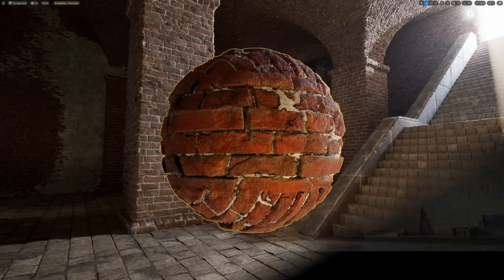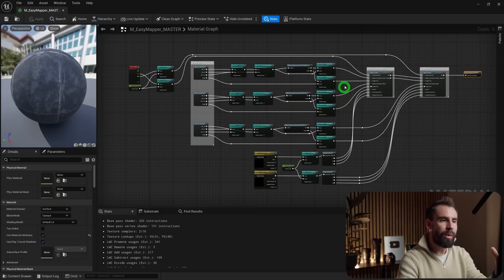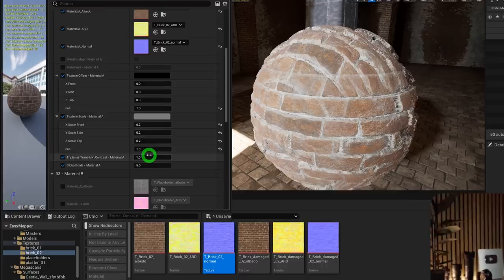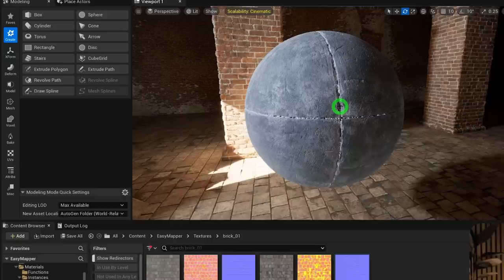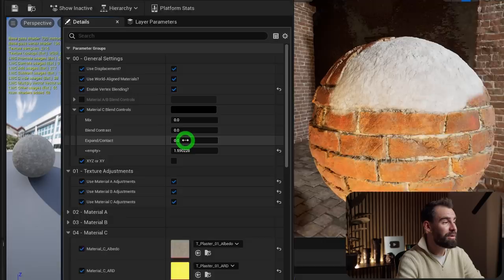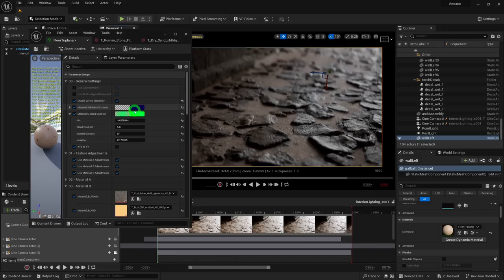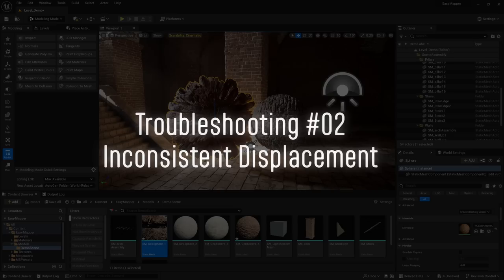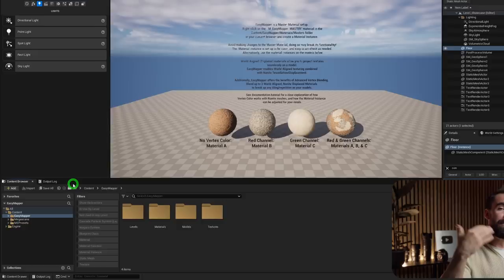Introducing EasyMapper for Unreal Engine 5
EasyMapper is a Master Material setup that supports World-Aligned (Triplanar) texture projection, combined with Nanite tessellation/displacement, and Advanced Vertex Blending, allowing you to blend up to 3 materials in one simple, elegant package, for easy texture blending across assets.

Console Variables to Copy to your DefaultEngine.ini file:
r.Nanite.AllowTessellation=1
r.Nanite.Tessellation=1

Timestamps:

00:00 - Intro
01:49 - DefaultEngine.ini Settings (IMPORTANT)
03:24 - EasyMapper BASICS
05:36 - Using Custom Textures
10:50 - Vertex Painting
15:36 - Advanced Vertex Blending
20:52 - Custom Meshes without World-Aligned Mapping
21:46 - Tileable Texture Creation Workflow
23:49 - Troubleshooting: Crack-Free Displacement
24:58 - Troubleshooting: Inconsistent Displacement
26:01 - Troubleshooting: Vertex Painting Issues
27:03 - Troubleshooting: Shadow Issues
28:00 - MIGRATE EasyMapper to your own project

Nikon 28-75mm f/2.8

RØDE NTG-3B Shotgun Microphone